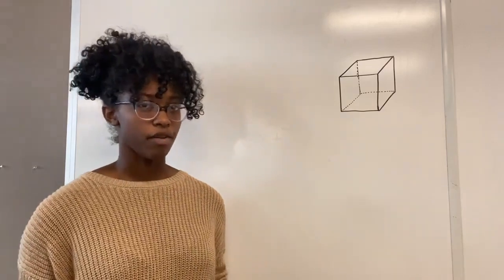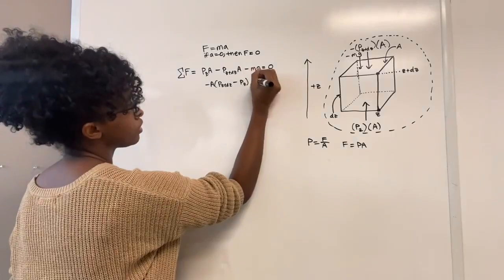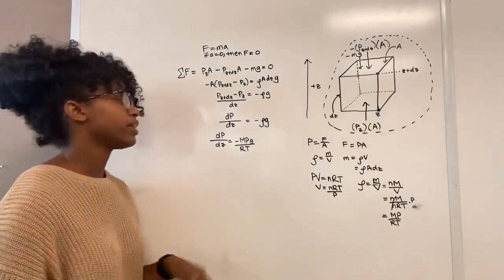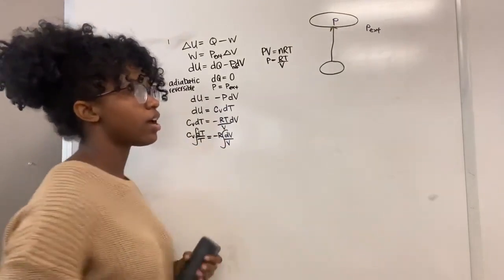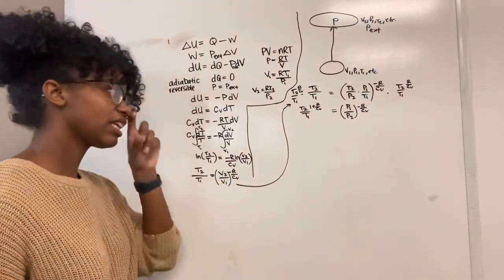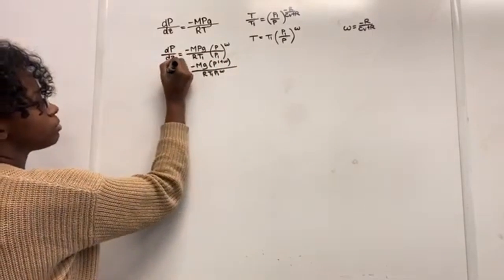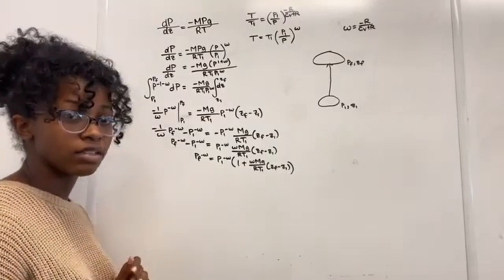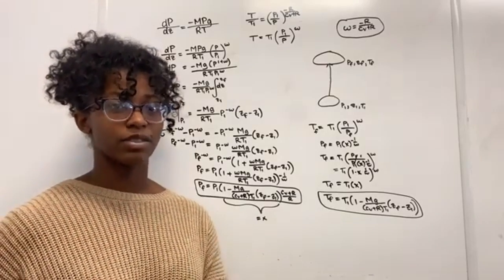Adiabatic Reversible Expansion